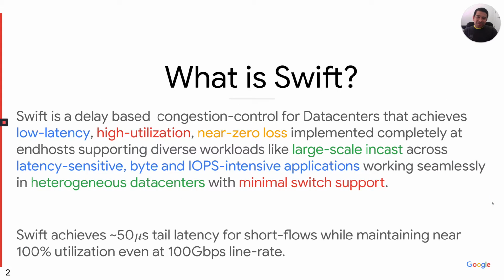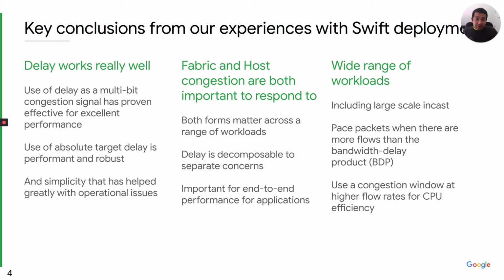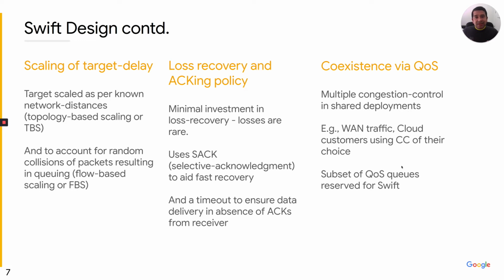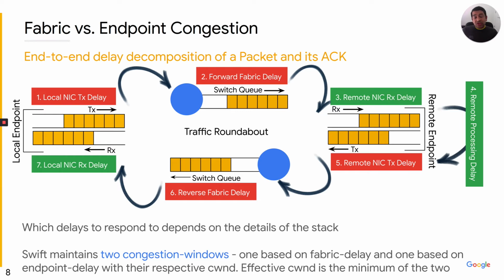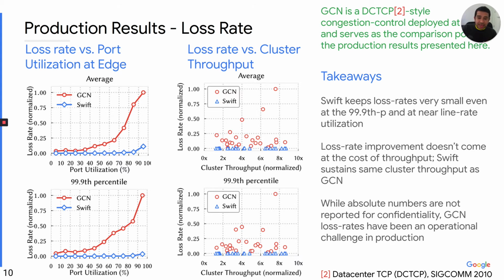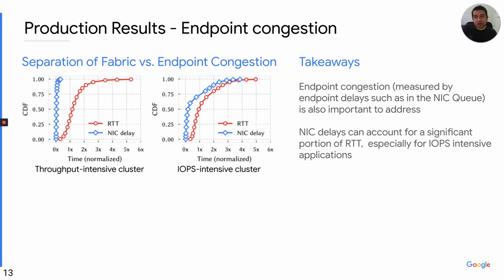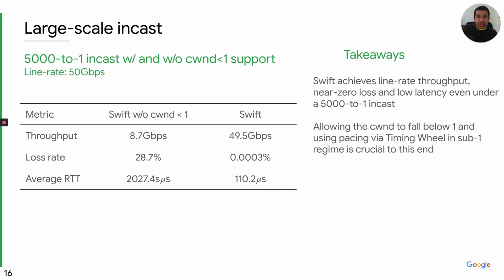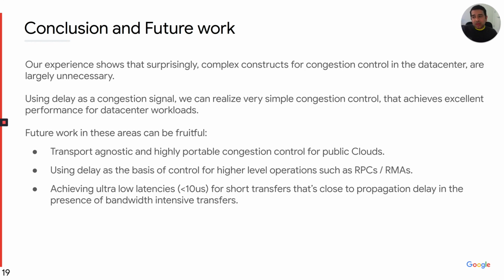Swift Delay is Simple and Effective for Congestion Control in the Datacenter